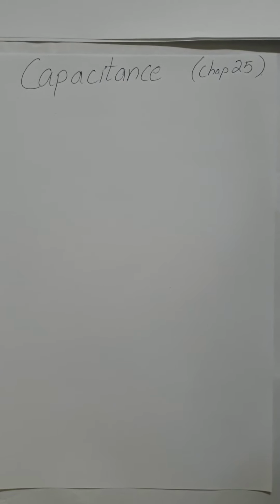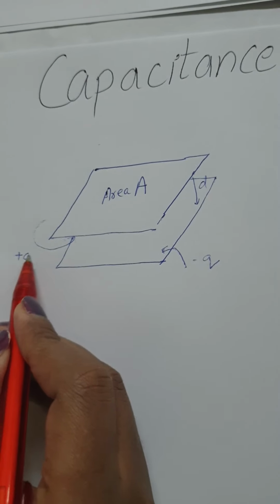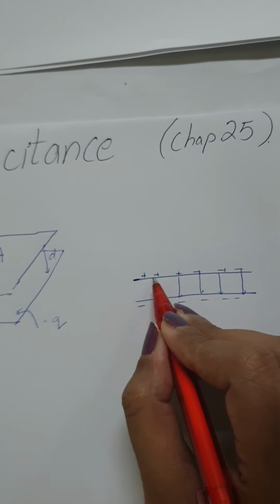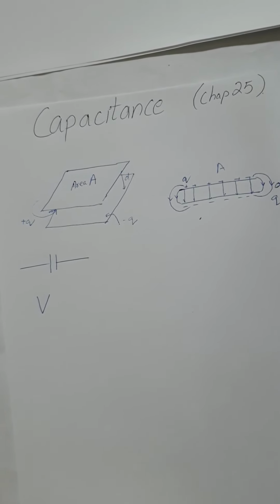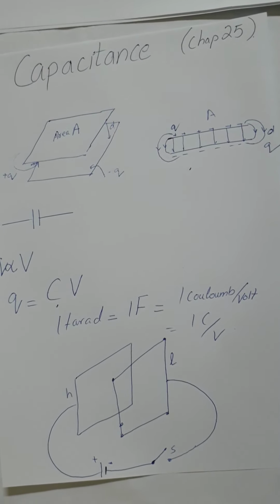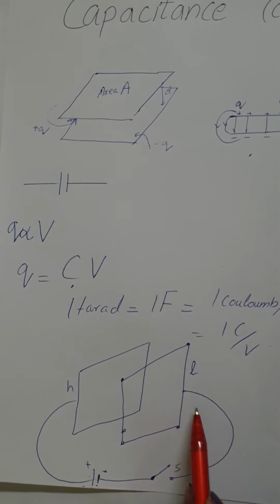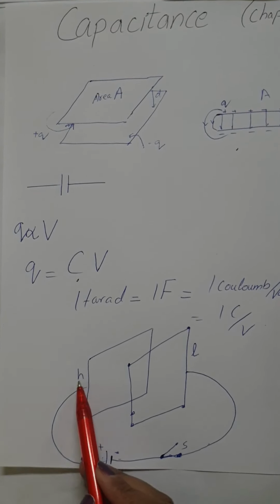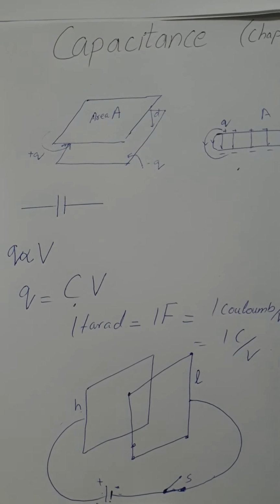Chapter 25. Capacitor